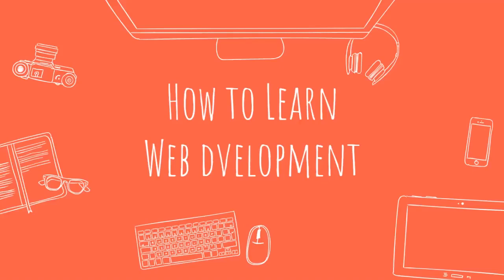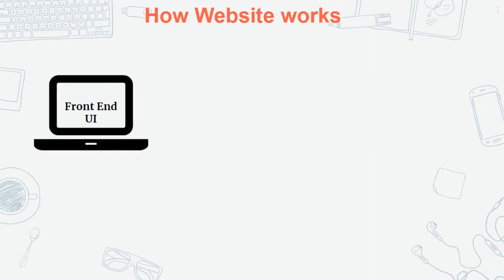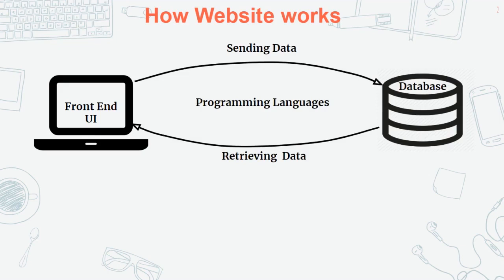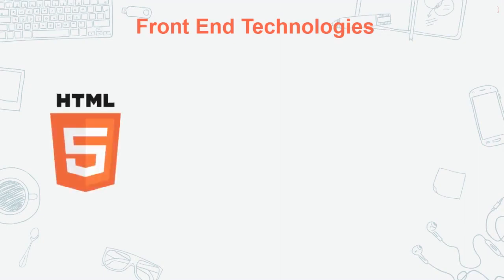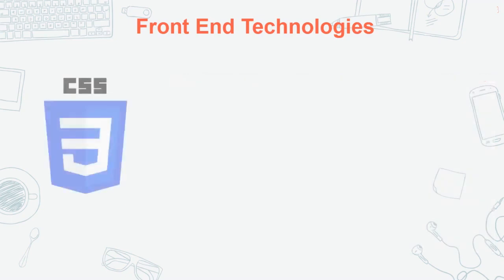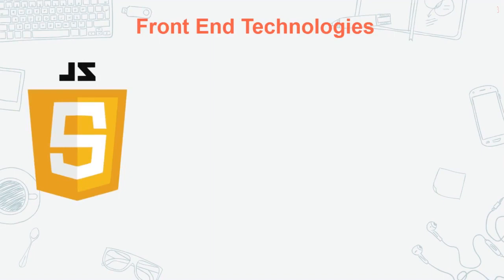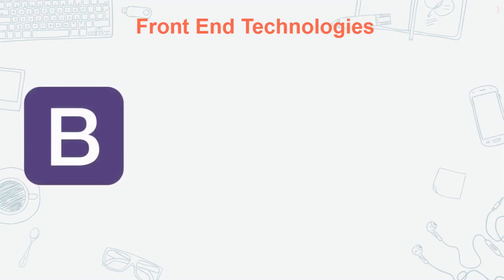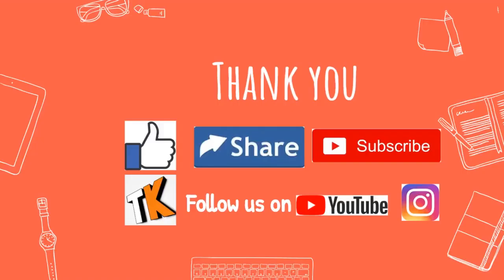Learn Web Development In Telugu | Web Development Tutorials In Telugu | Learn HTML, CSS, Javascript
In this channel you will know about Technical Tips, Freelancing and Easy  way to become Web Developer , Front End Developer and UI Developer.